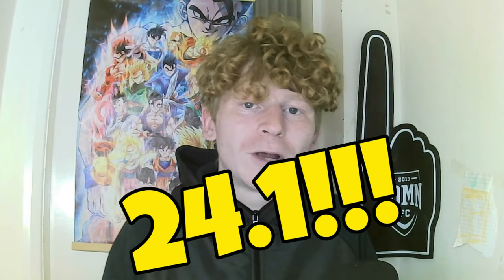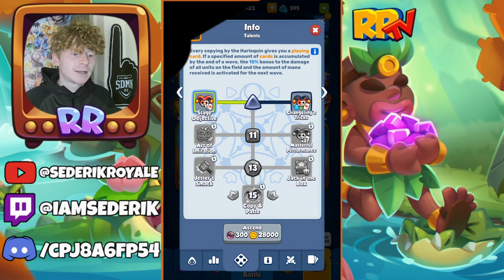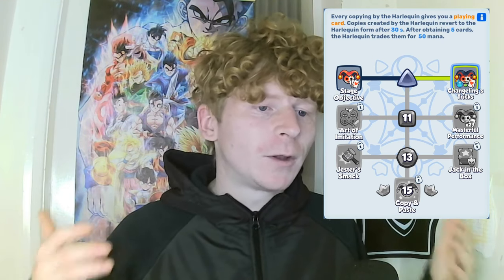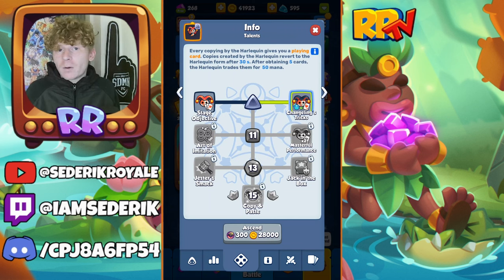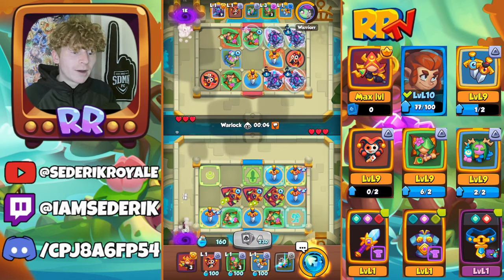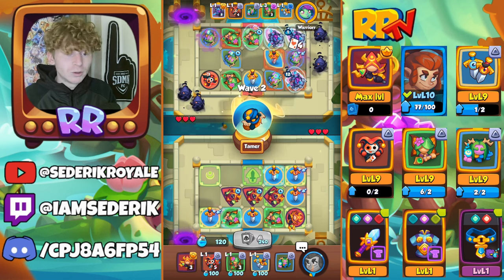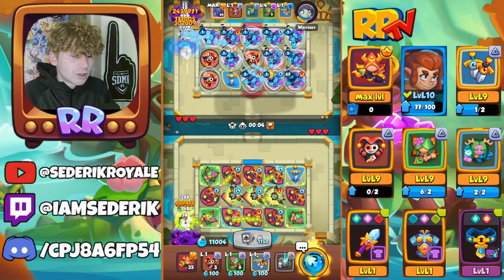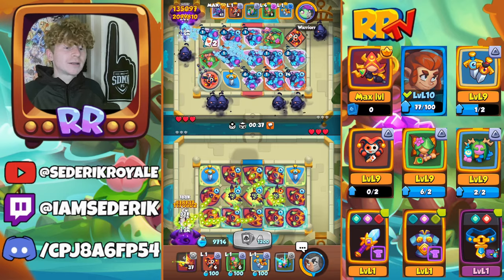*NEW* Harlequin Talents Giving My Cultist Even More Damage in Rush Royale!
We're back with the best game in the world Rush Royale! Today they dropped their newest set of talents for the Harlequin unit and we're testing them out with my personal best deck in Rush Royale right now, Cultist! We go insane, we do damage, we take the win! Make sure you sit back and enjoy this all new amazing Rush Royale gameplay! Peace out brothers!